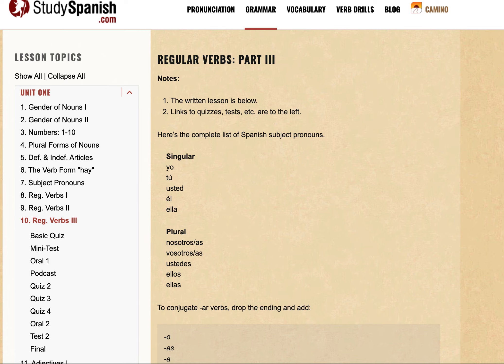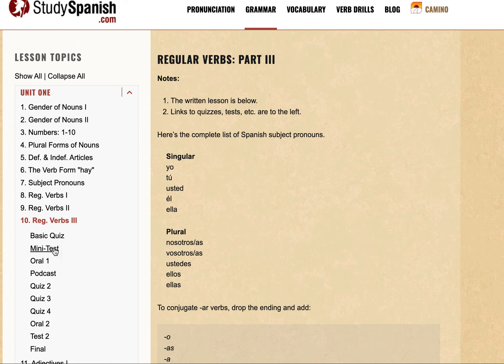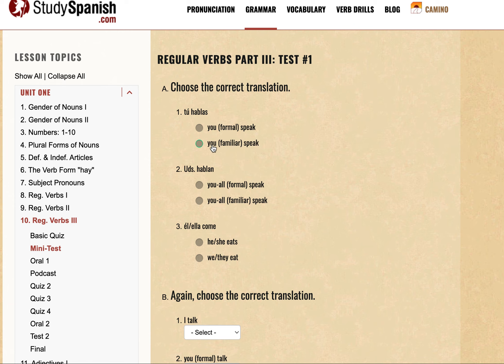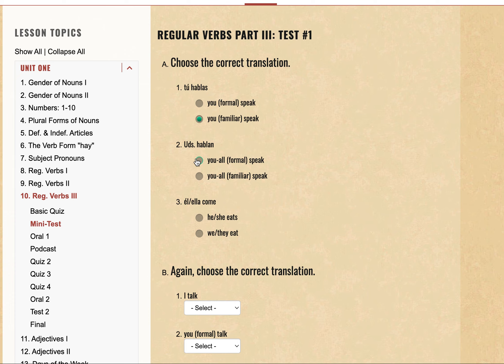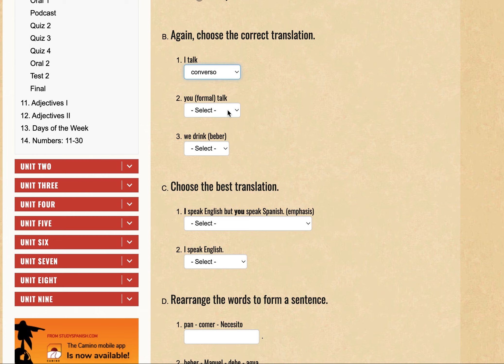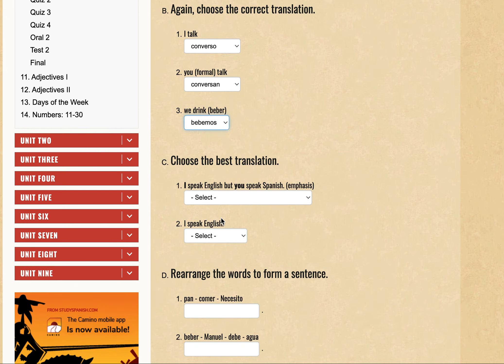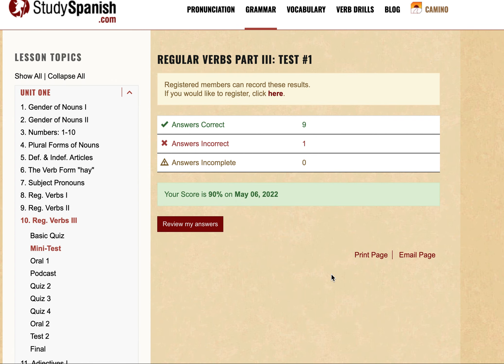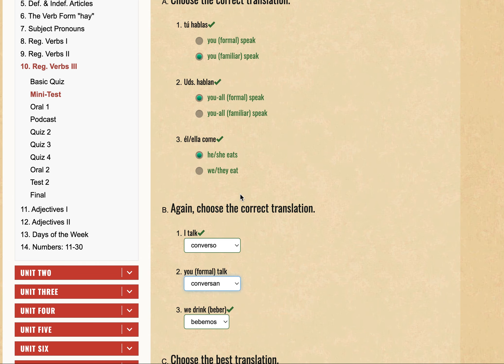Spanish Grammar Lesson 10: Regular Spanish Verbs-Part 3- Mini Test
1. In Spanish the subject pronouns are not always required. This is because the verb endings can indicate who is performing the action.
Eg- hablo -we know that the subject pronoun is yo
2. Subject pronouns are often used for clarification. For example, the verb form habla is ambiguous.
3. Subject pronouns are often used for emphasis
4. It is possible to use two verbs in a row. Just like in English, the first verb is conjugated, while the second verb remains in the infinitive form.

Ud. is the abbreviated form for Usted
Uds. is the abbreviated form for Ustedes

Ud. belongs to the group of el and ella in terms of the conjugation rule
Uds. belongs to the group of ellos and ellas in terms of the conjugation rule

contestar means answer
vender means to sell
recibir means to receive
preparar means to prepare
leer means to read
subir means to increase